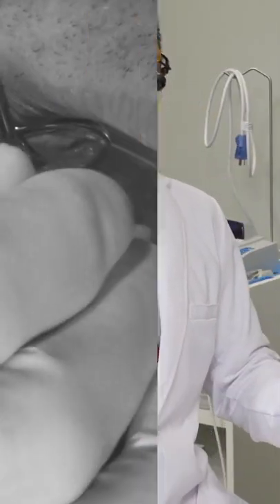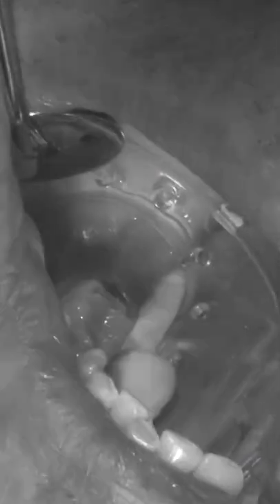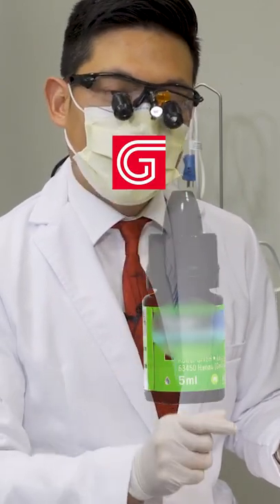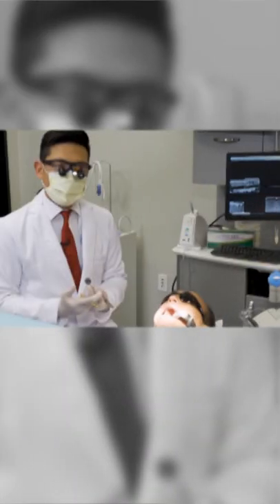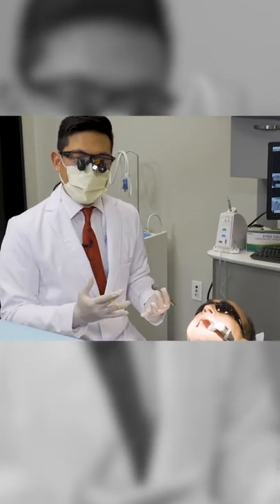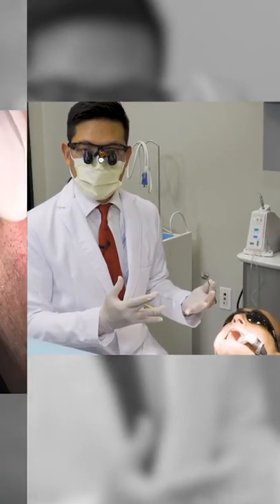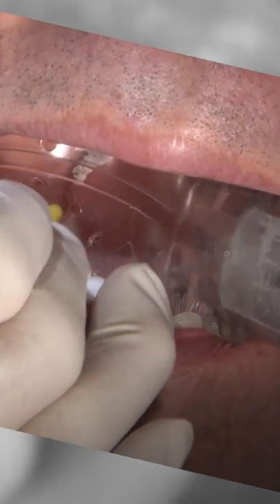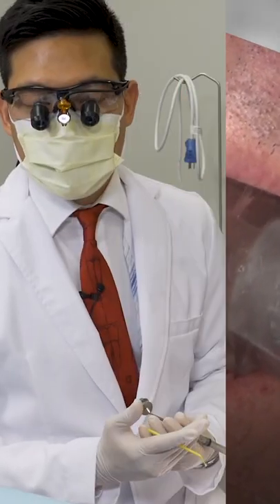Desensitizing Vital Tooth Prep BEFORE Cementation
Do you have less retentive tooth preparation?
In this clinical procedure(Step 4 of 7), Justin Chi, DDS, CDT outlines his protocols for desensitizing a vital tooth preparation  BEFORE cementing BruxZir®NOW zirconia crown.